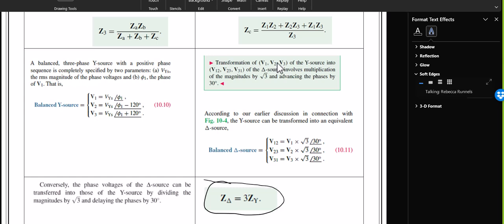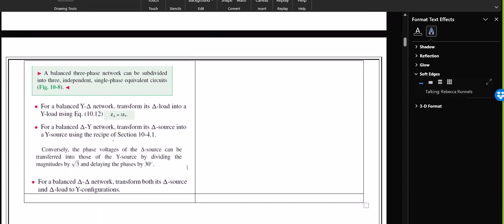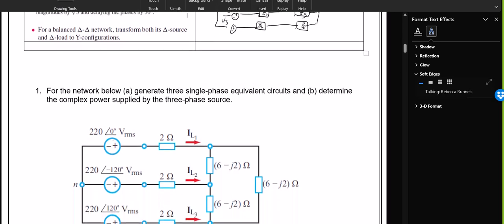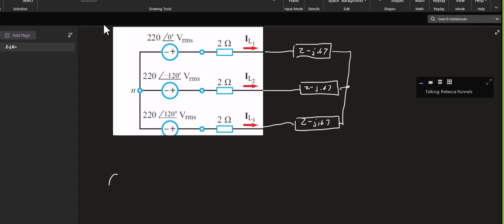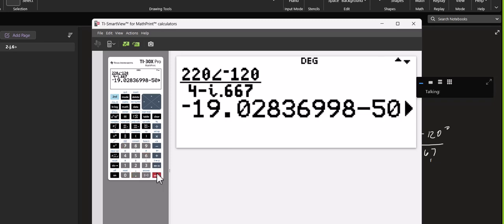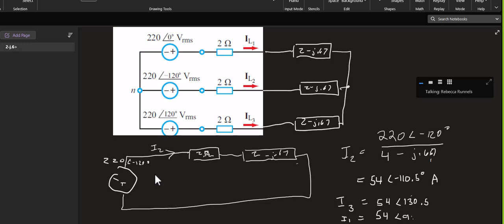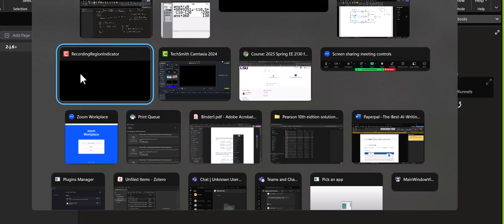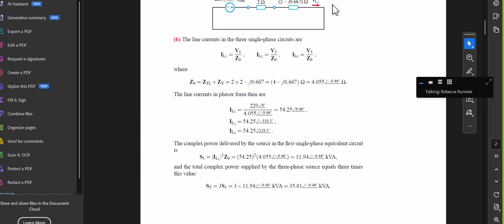Question 1 Circuits 2 Review